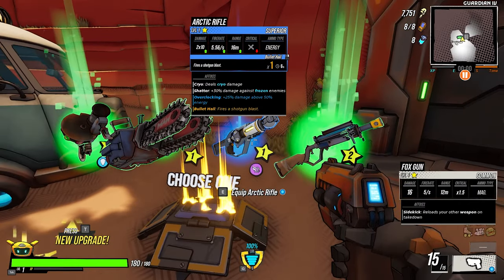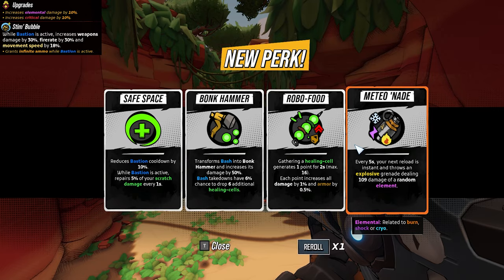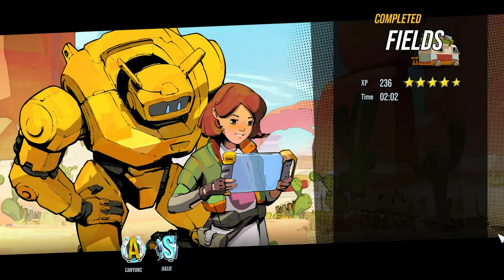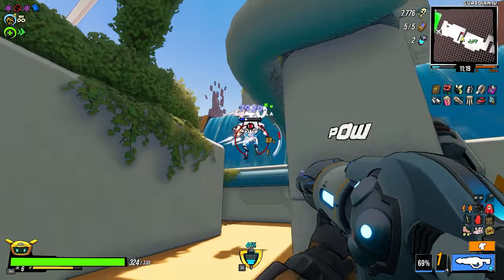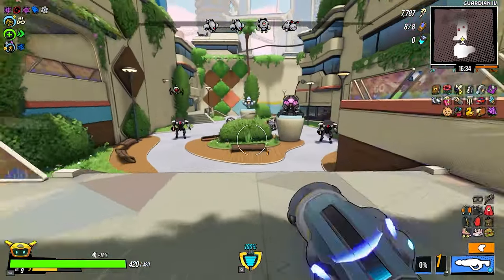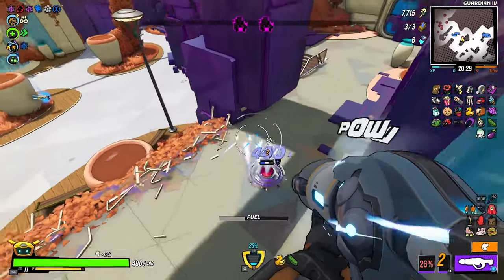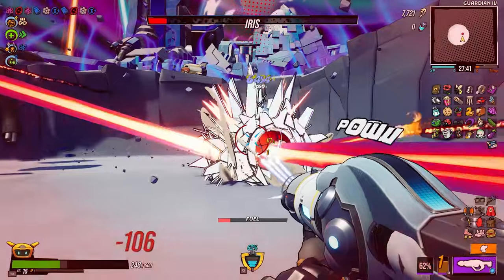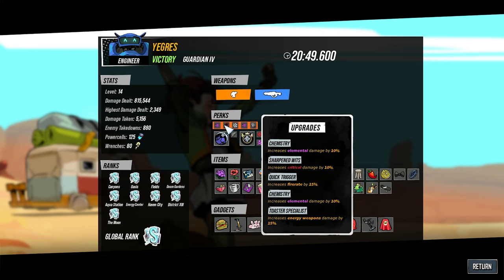Roboquest Arctic Rifle | ROBOQUEST Arsenal Odyssey Episode 48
I really liked the Arctic Rifle, at first it seemed that it doesn't do much damage, but then... HOLY POOP!